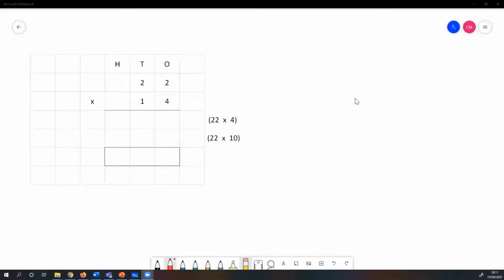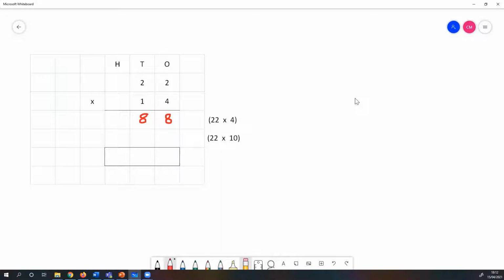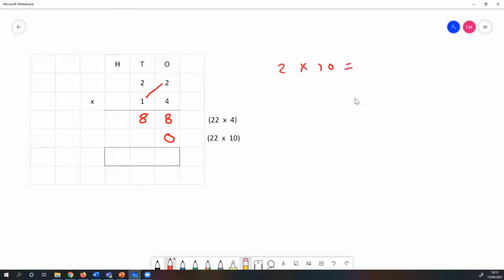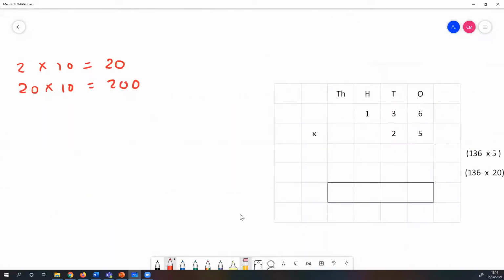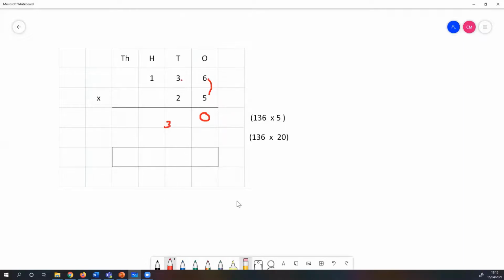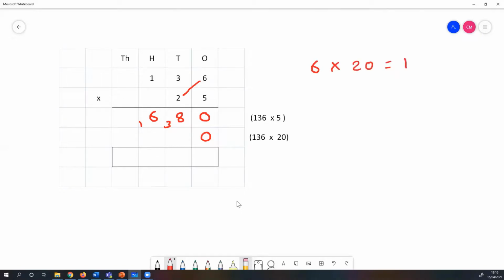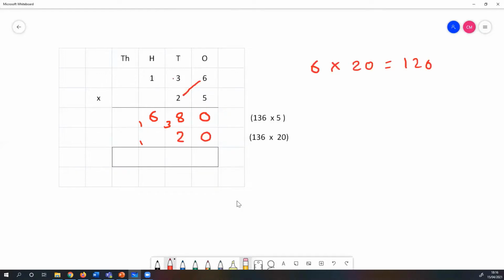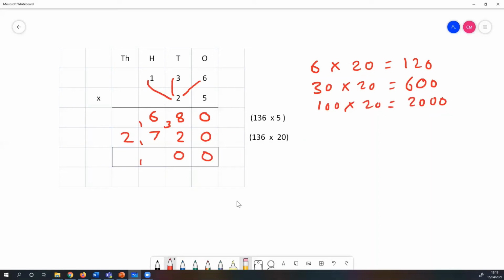Maths Homework Help - 16.04.21